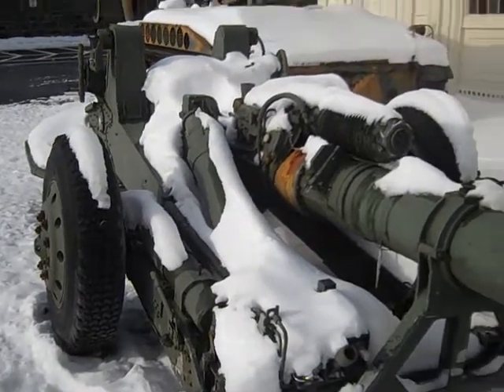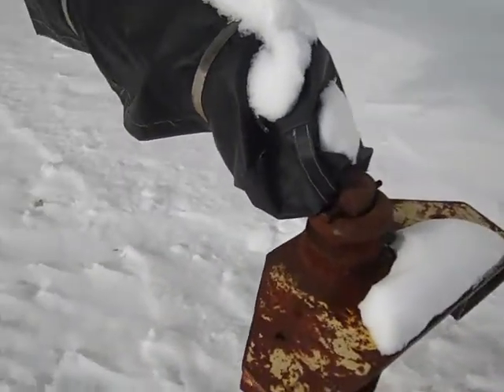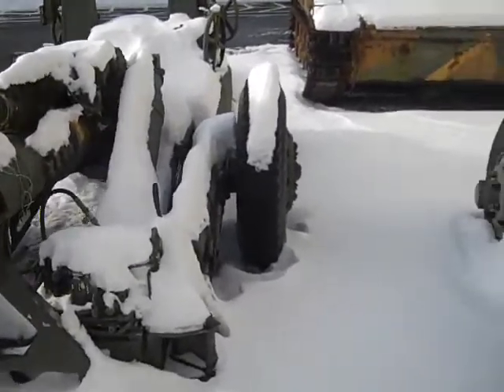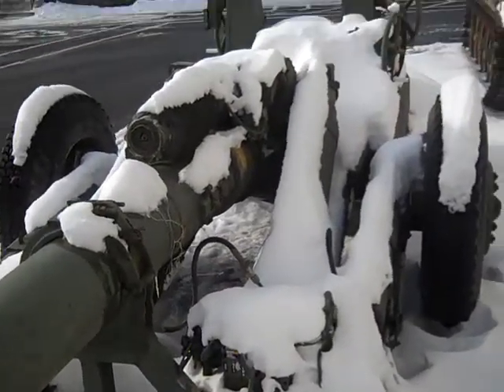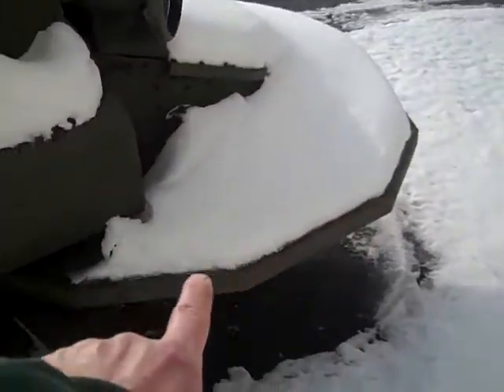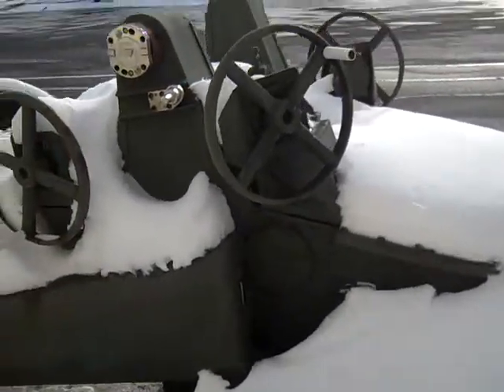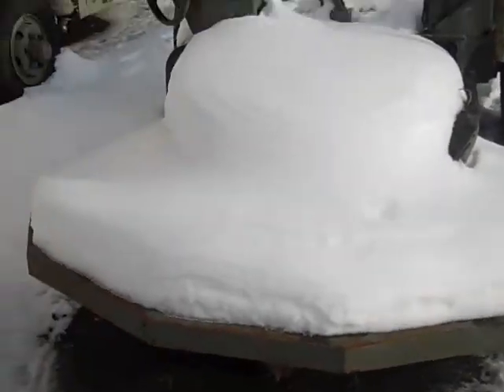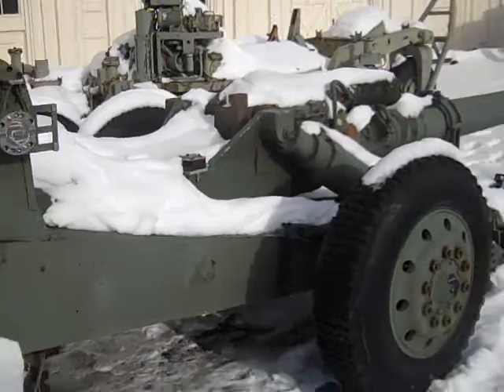US T1 Cannon At Watervliet Arsenal Museum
Cannons of The Watervliet. I use the made-up title of T-100000 to describe one of probably thousands of cannons The United States works on to master artillery.